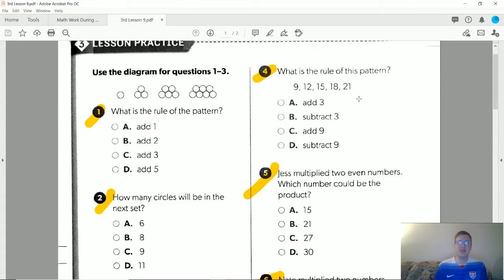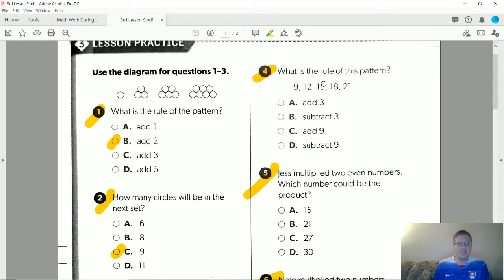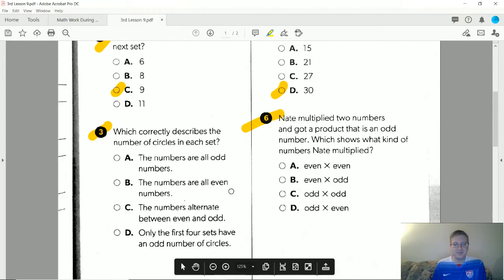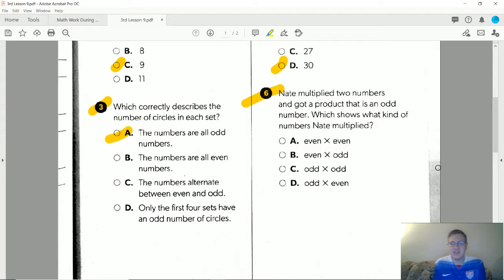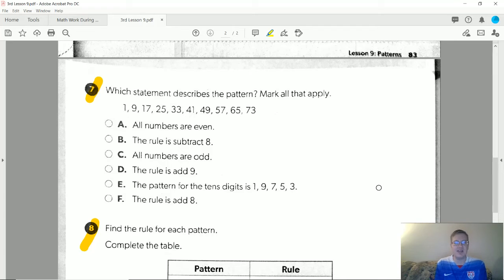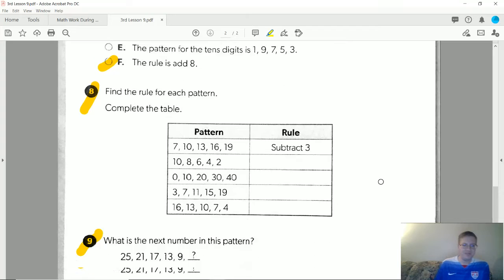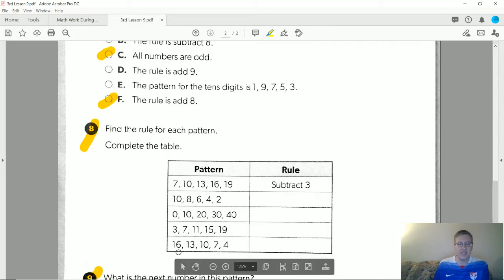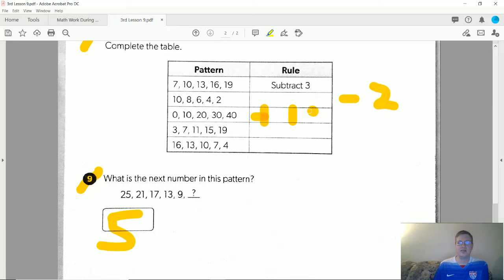Third Grade OPC Lesson 9